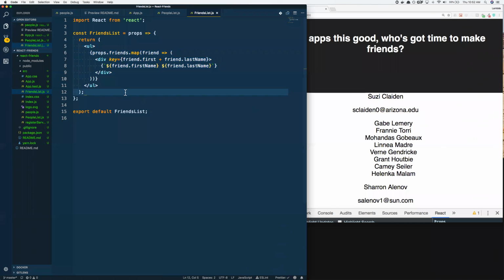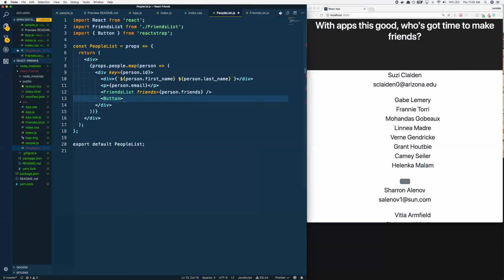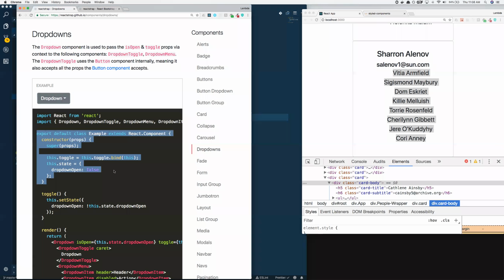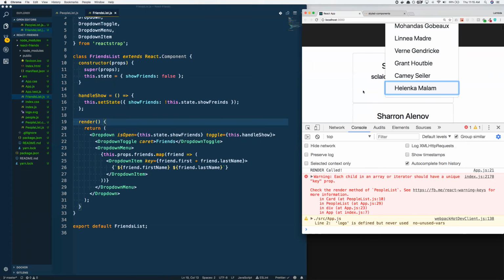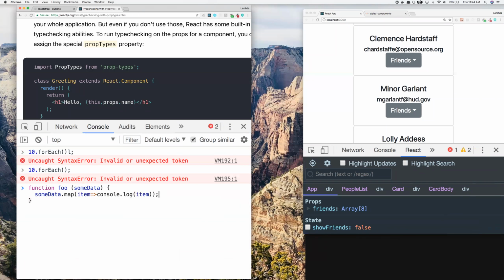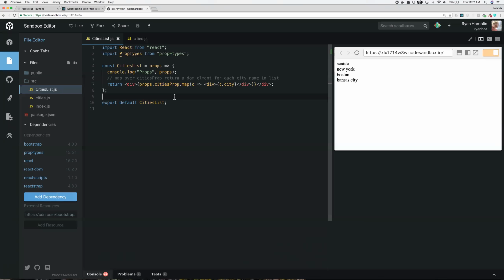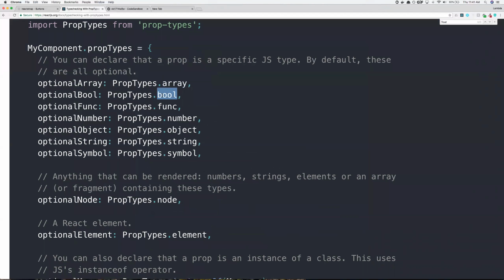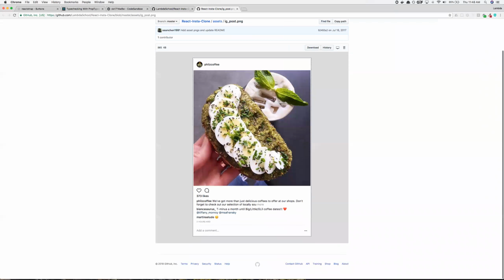CS9 - Reactstrap and PropTypes